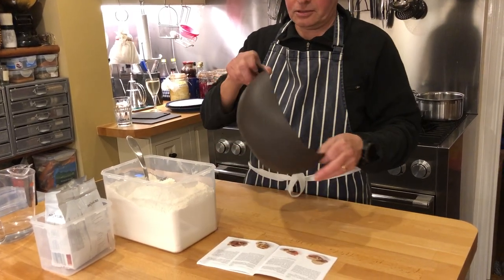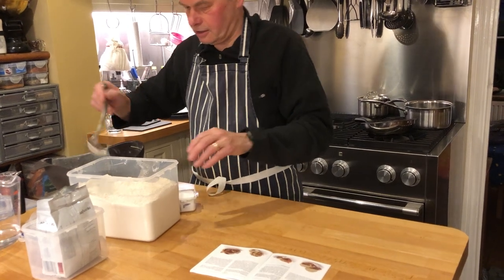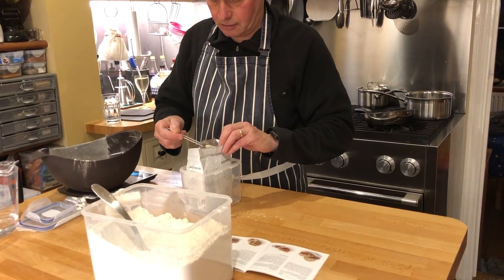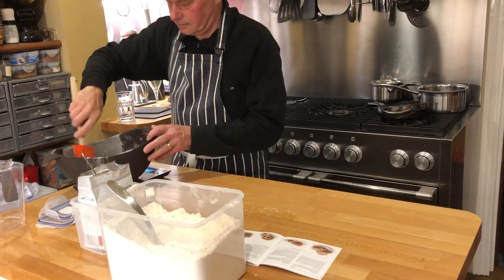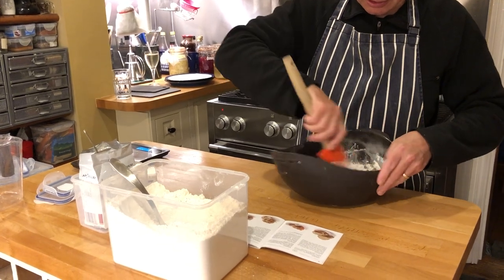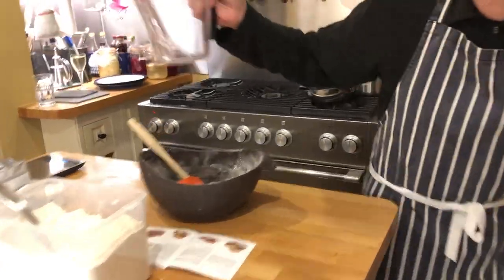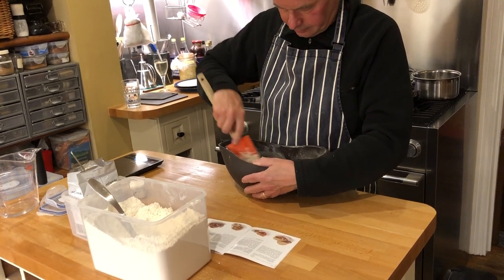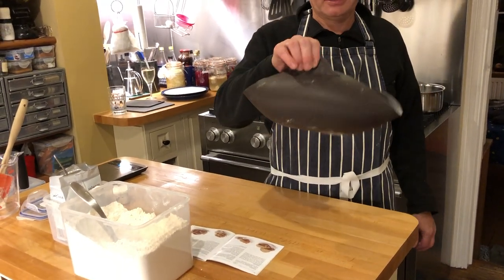Lekue 1 Mixing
First attempt with Lekue breadmaker: the mixing and resting stage